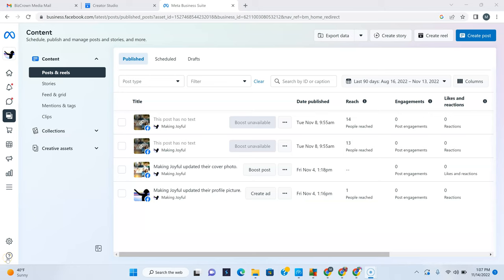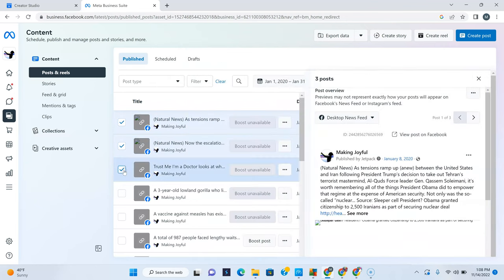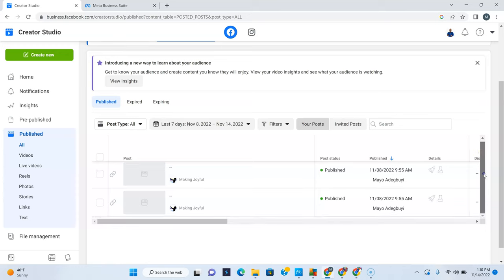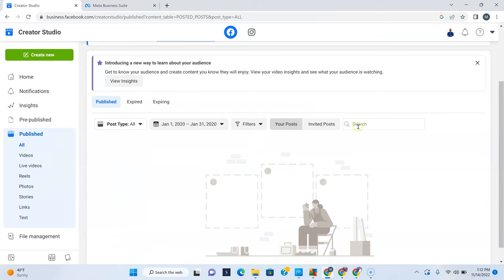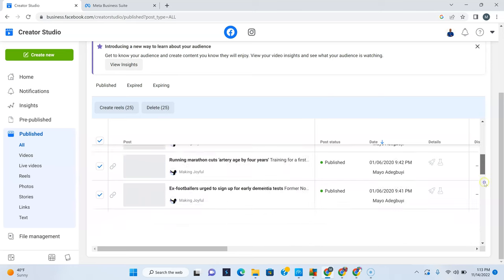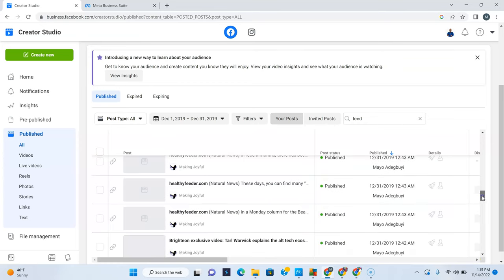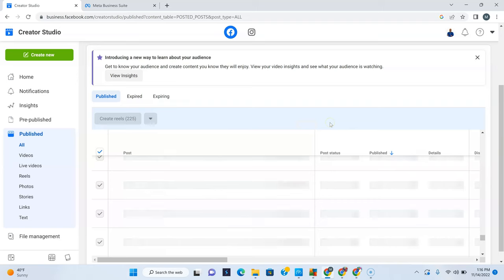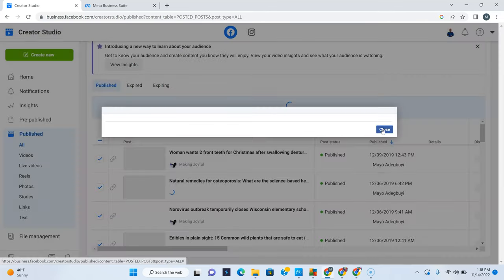Bulk Delete Facebook Posts - Delete Business Page Posts in Facebook Creator & Meta Business Suite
In this video, we'll show you how to bulk delete Facebook posts. This is a great way to clean up your Facebook page and business page if you're using the Facebook Creator or Meta Business Suite. One is certainly easier than the other.

00:00 Introduction
00:22 Deleting posts from Meta Business Suite
01:27 Bulk Deleting Posts
02:54 Facebook Creator Studio
04:41 Using Meta Business Suite to Find Posts
05:23 Bulk Select Posts in Creator Studio
09:31 Deleting Remaining Posts
10:00 Deleting a Whole Month of Posts
11:16 Conclusion